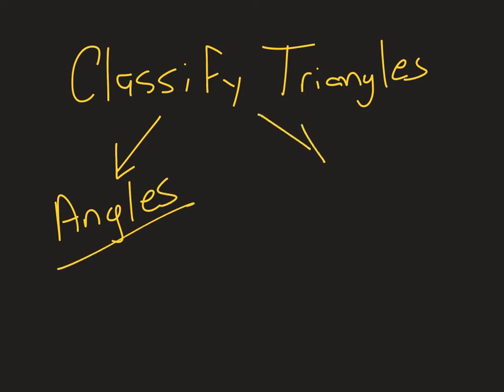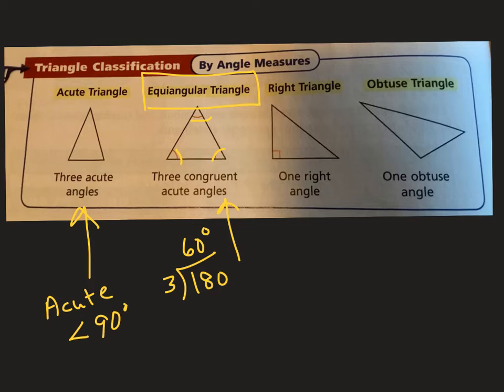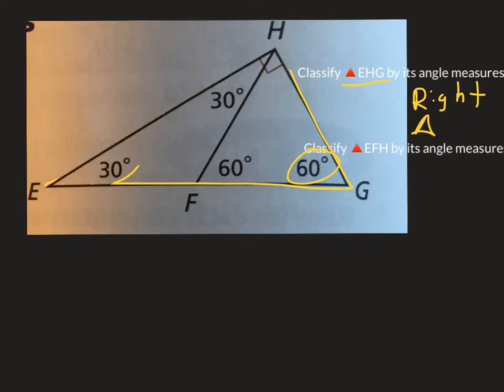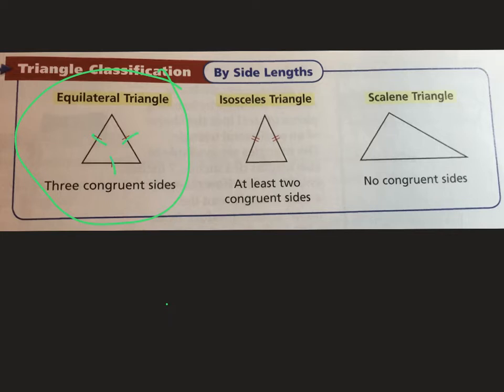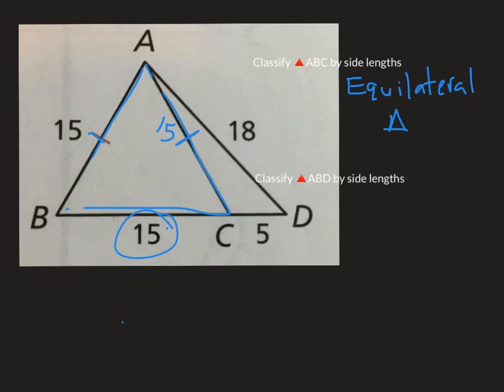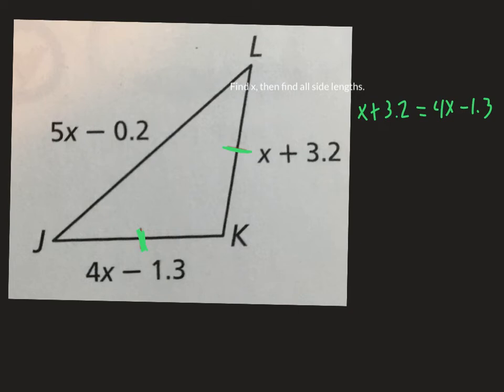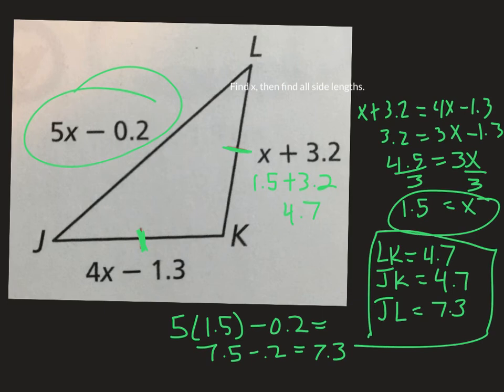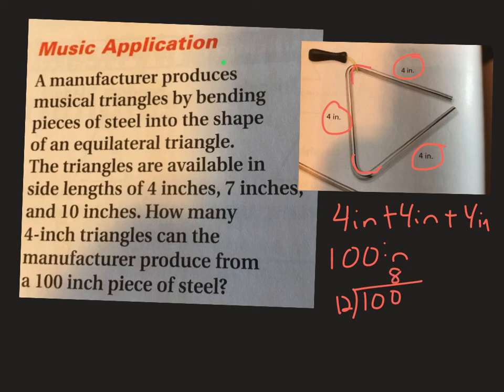Day 1 Classifying Triangles